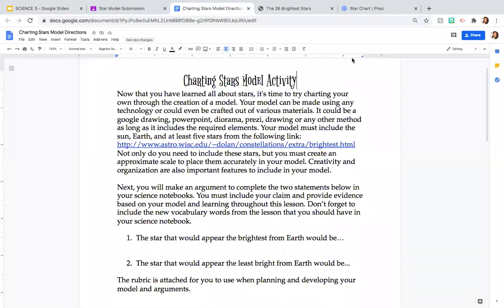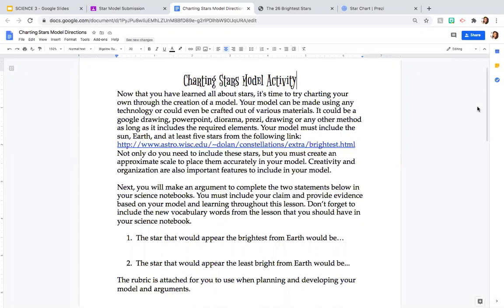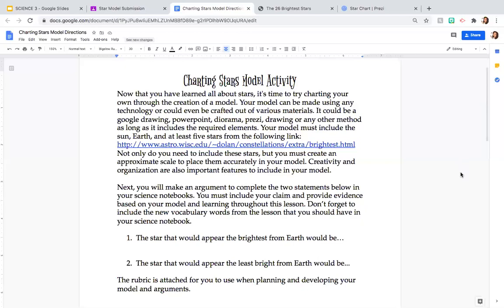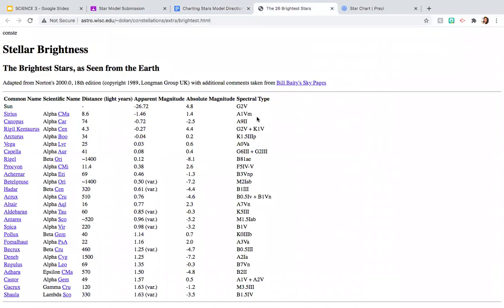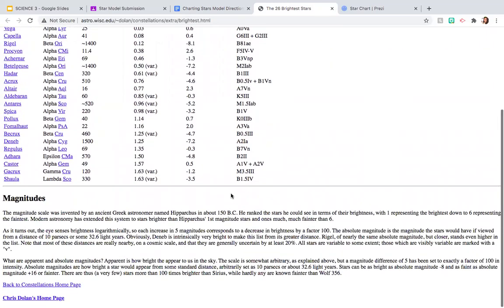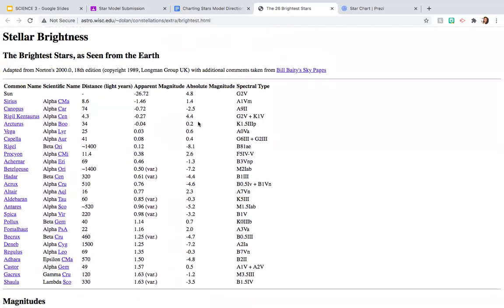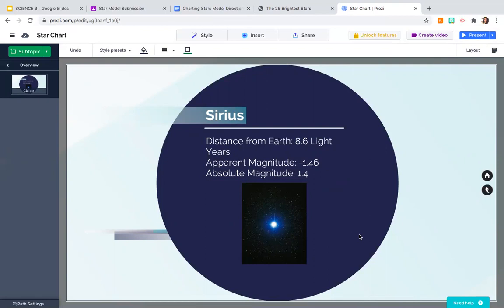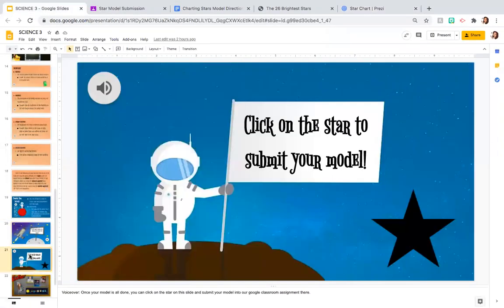Star Chart Model Directions & Example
EDES 413 Lesson Plan 3 (Science)